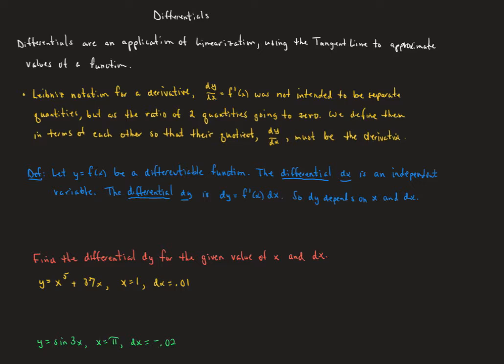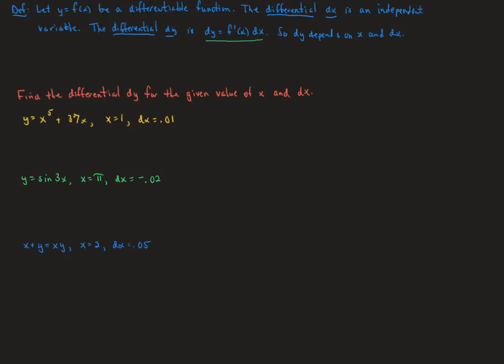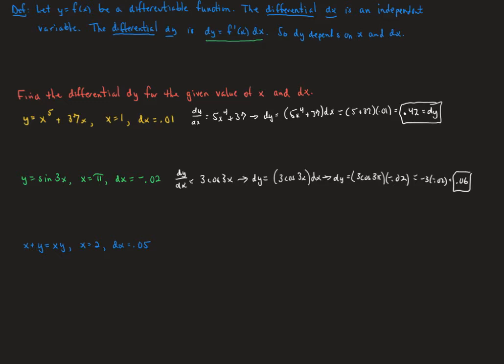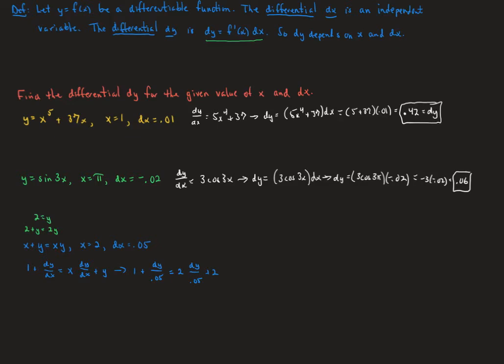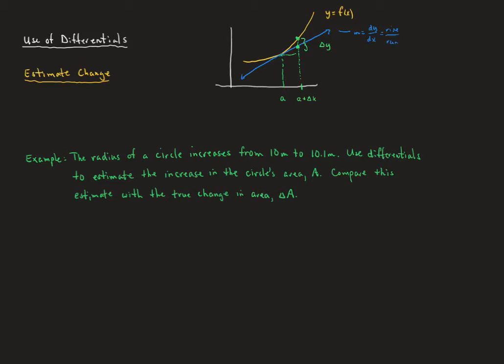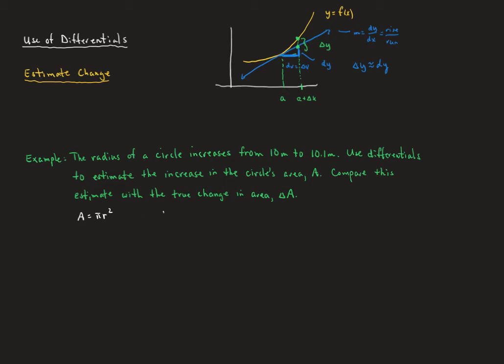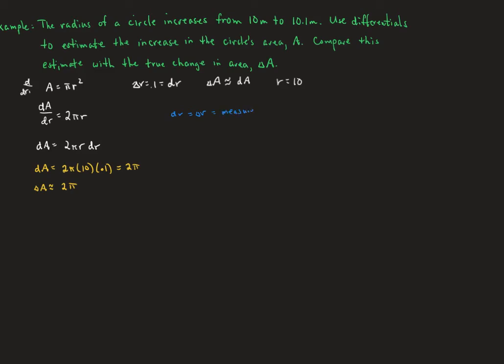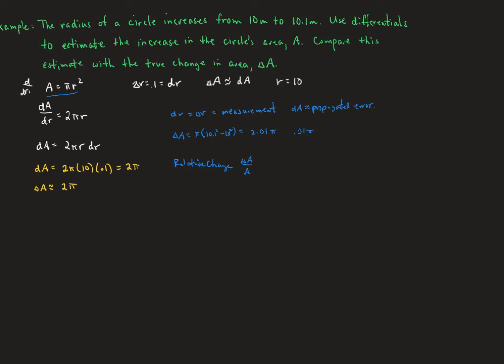AP Calculus Differentials